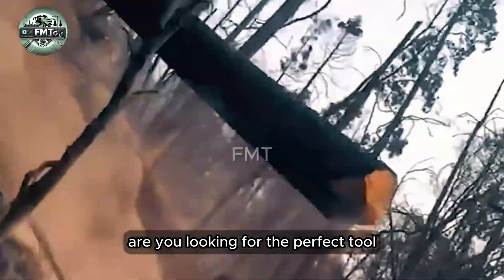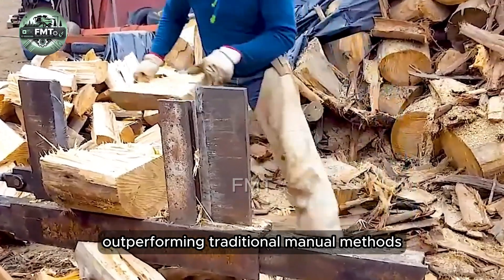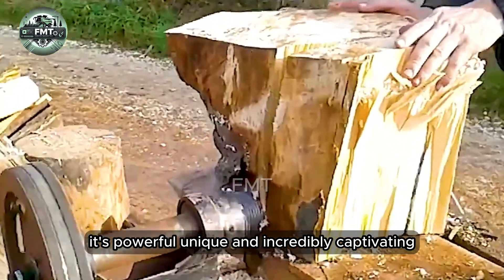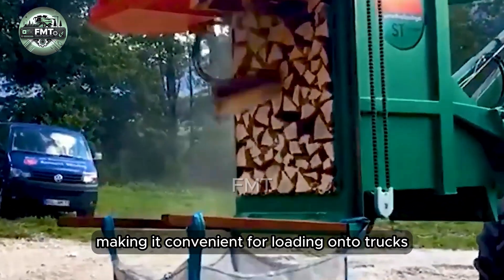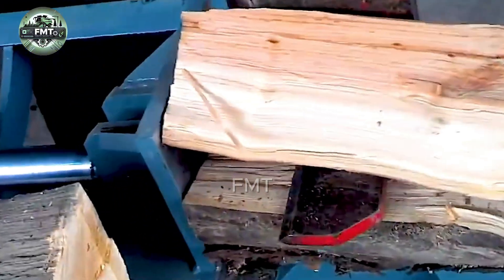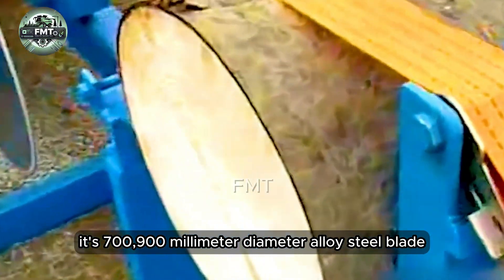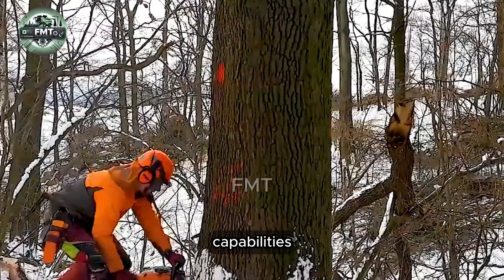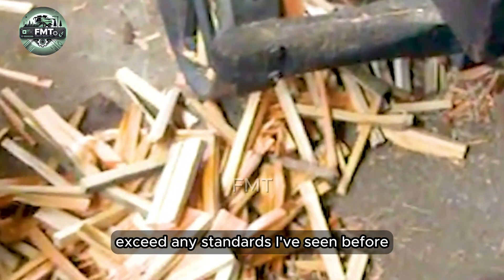Fastest Firewood Processors You’ll Ever See | Chainsaw Machine Compilation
Discover the fastest firewood processing machines in this exciting compilation! From powerful automatic chainsaws to innovative homemade designs, these modern machines make cutting and splitting wood faster and easier than ever. Watch as logs transform into firewood in seconds—perfect for anyone fascinated by cutting-edge technology or woodworking. Don't miss out on this showcase of efficiency and engineering brilliance!